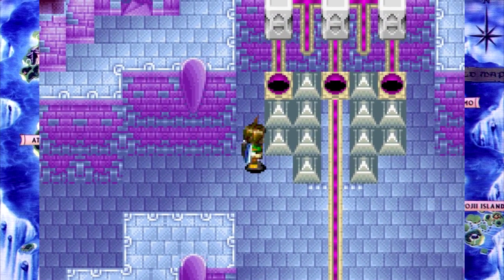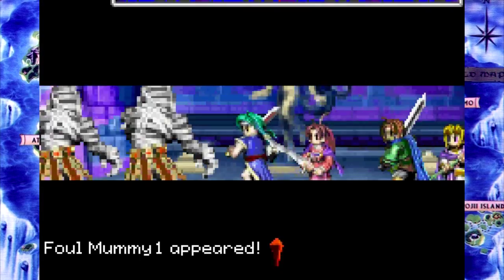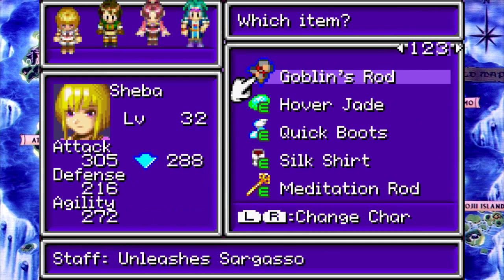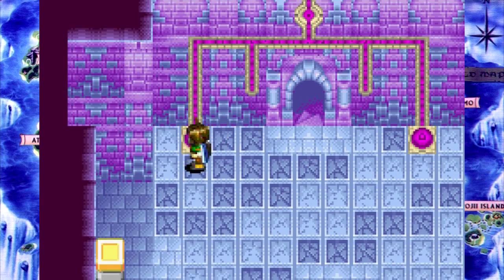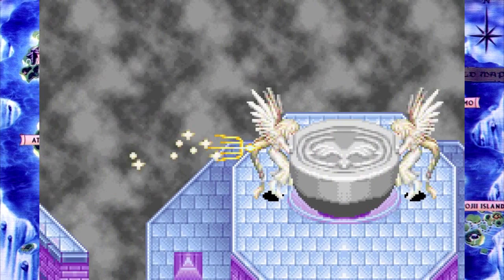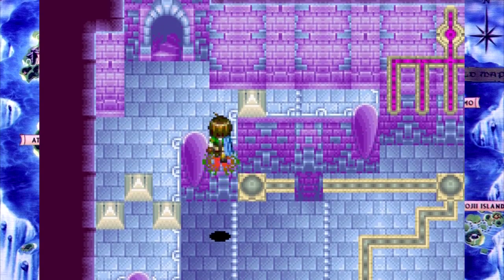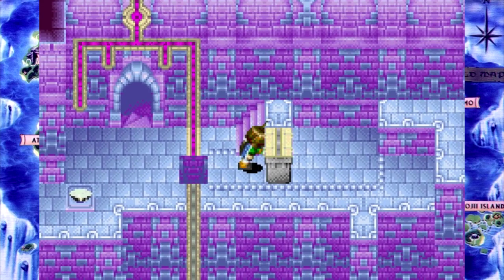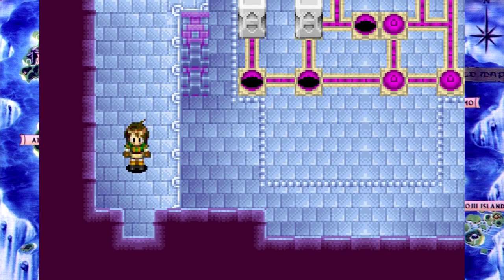Golden Sun: The Lost Age 62 - Phonus Interuptus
Welcome back to some more Golden Sun: The Lost Age! This time around we uncork the cap on Jupiter Lighthouse.